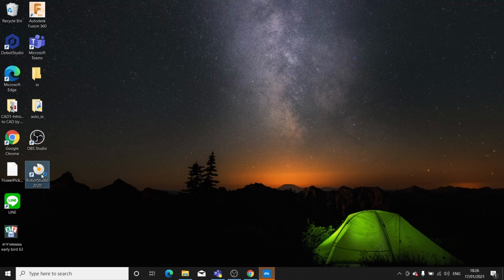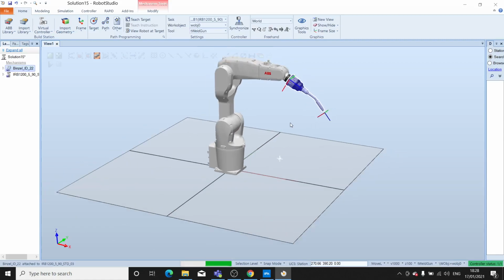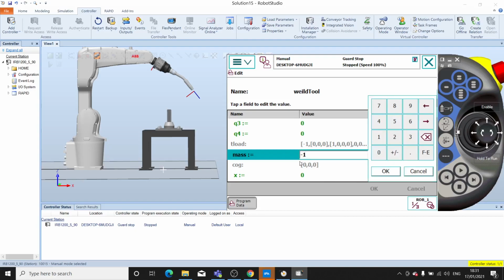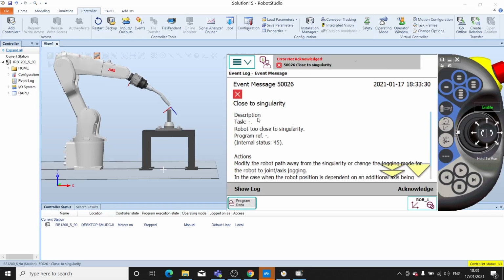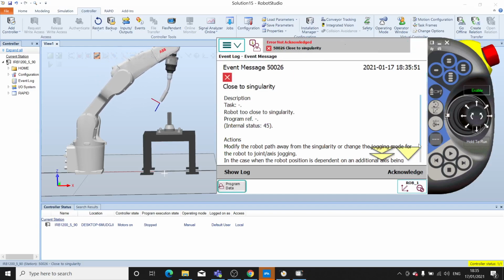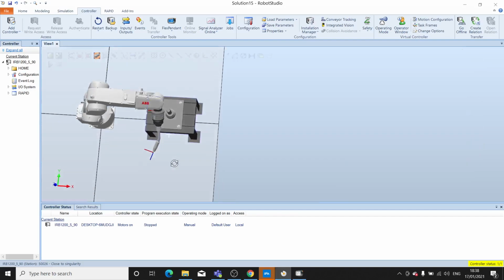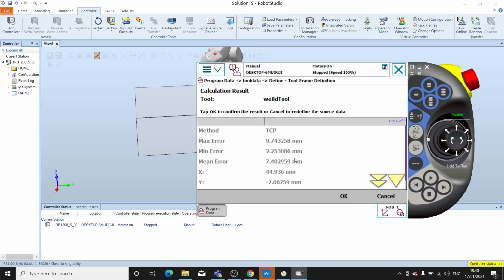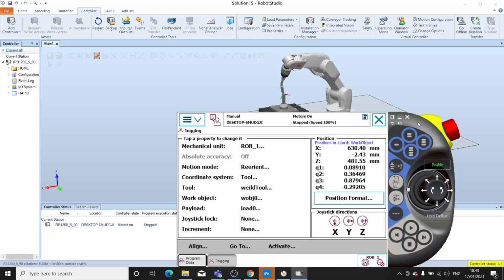Robot Studio - TCP Part 2 (Practice)